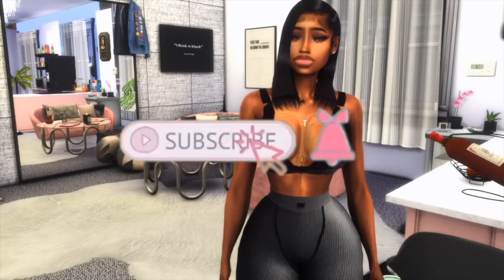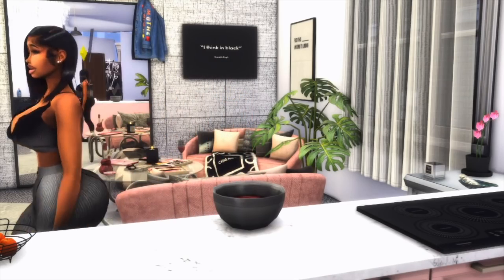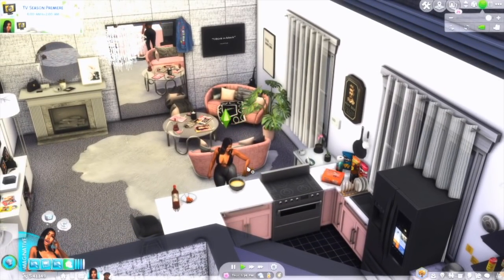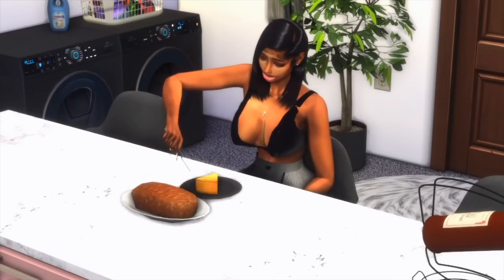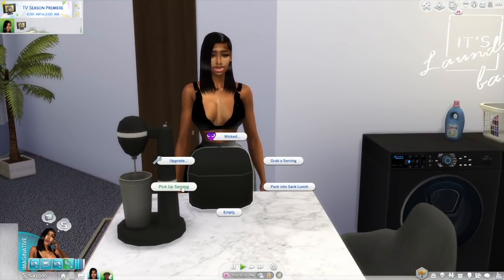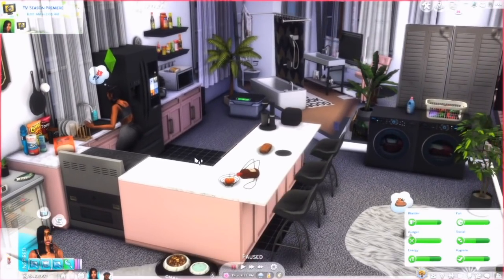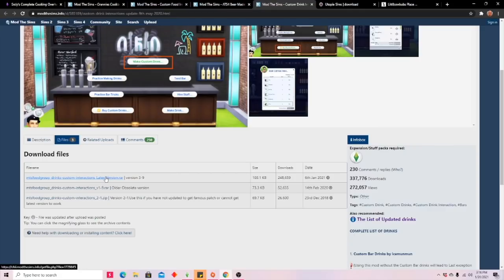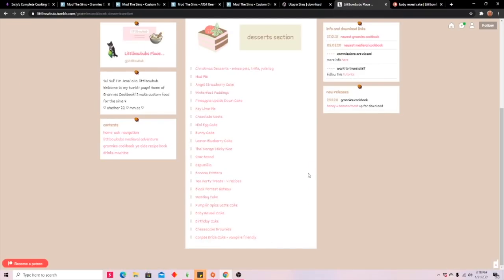SIMS 4 CUSTOM FOOD MODS TUTORIAL + DL LINKS ♡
A tutorial on how to download + use custom food mods.
ICEMUNMUN'S CUSTOM FOOD + DRINKS:
♡ Gallery ID: sierralh
♡ Music Credit ♡
🎵 Intro: Nintedhoe - Doja Cat
Inappropriate comments about my sims will be ignored and deleted. Happy Simming ♡
♡ COMPUTER SPECS ♡
PC: OMEN 30L Desktop GT13
Hard Drive Space: 1 TB (1,000 GB)
RAM Size: 16 GB
Processor: AMD Ryzen 7 3700X 8-Core
OS: Windows 10 Home